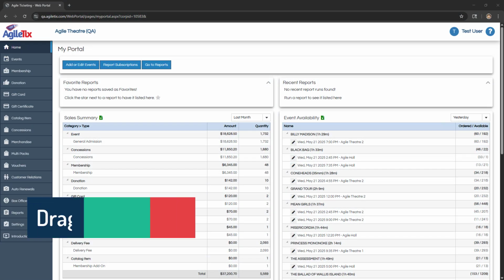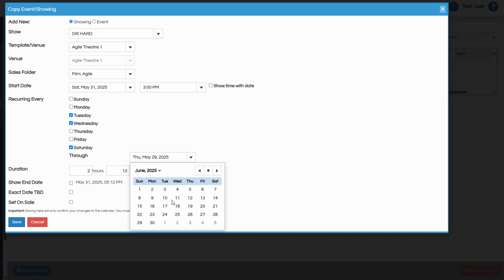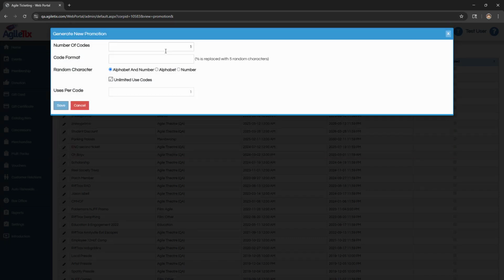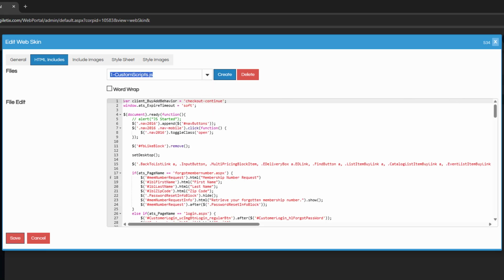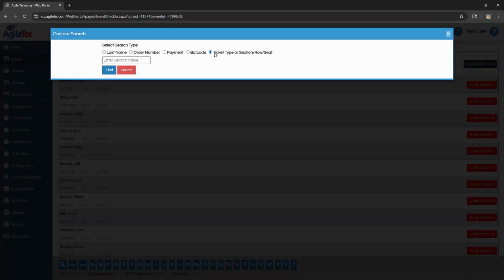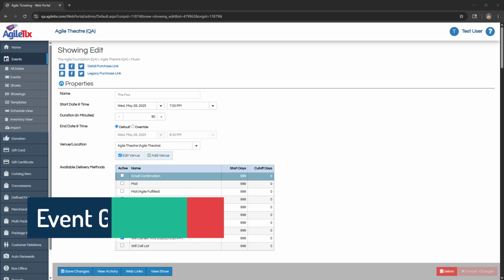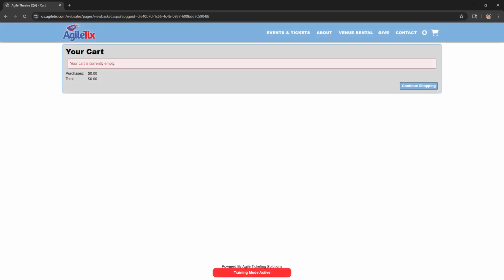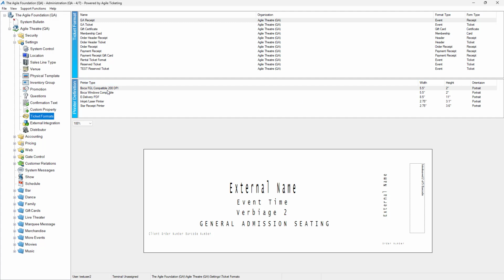Agile Software Update 6.37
We are excited to announce our most recent update is about to be released. This update provides significant benefits to the Agile Ticketing System. The update is expected to occur early May 28, 2025, between the hours of 3:15 AM CST and 5:00 AM CST.

00:11  Portal drag/drop scheduling
02:18  Promotions
03:58  Web Skins
05:59  Searching by seat info in Event Check-In
06:46  Distributor logs and ability to upload
08:05  Event geo blocking
09:46  Delivery effective dates on events
10:34 Ticket format visibility and deletion of printer formats